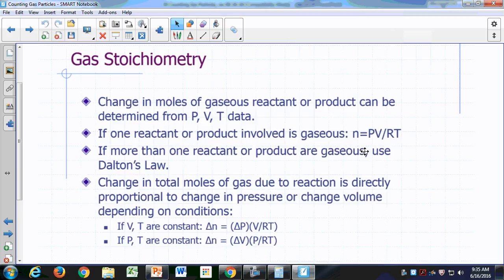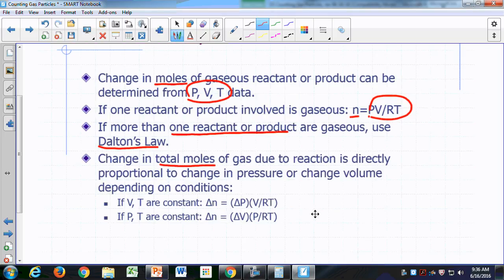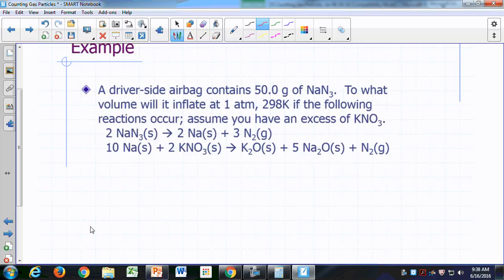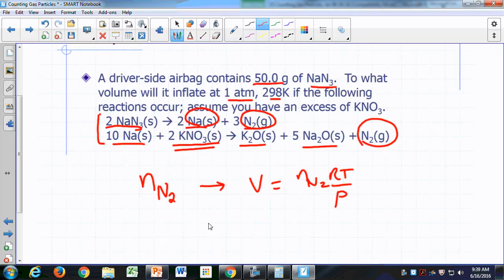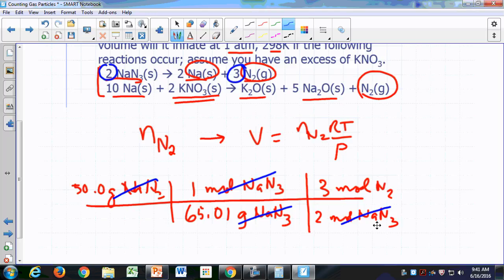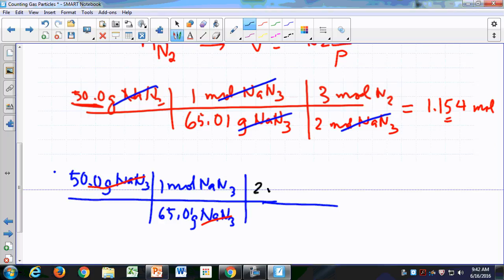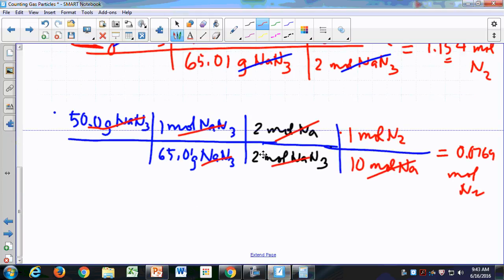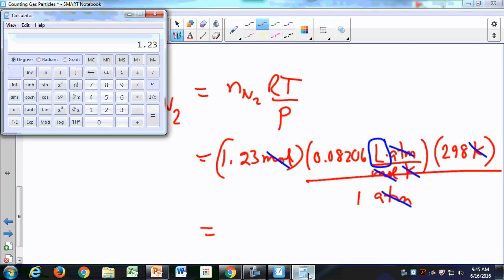Counting Gas Particles 6 - Gas Stoichiometry - 9m:41s